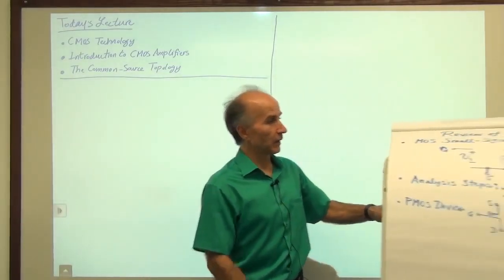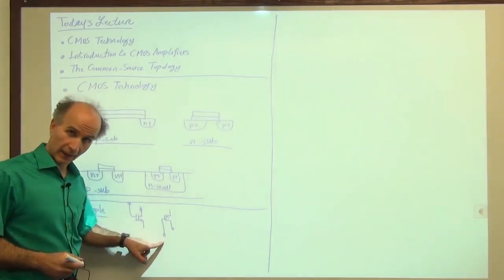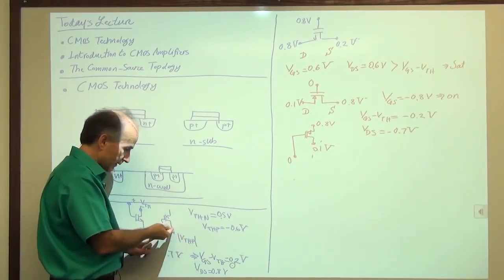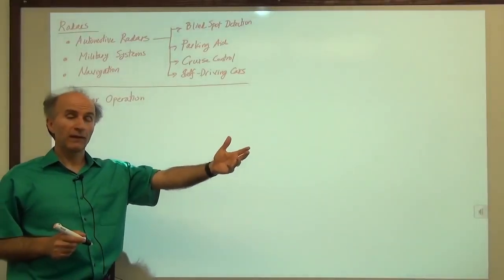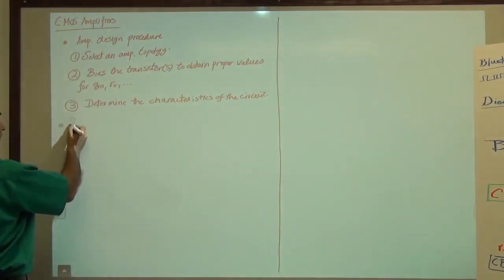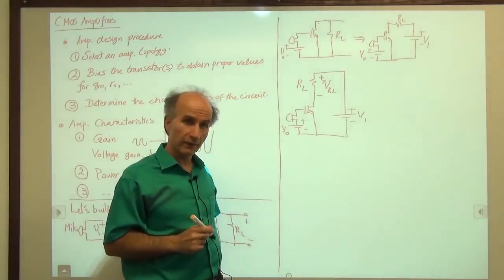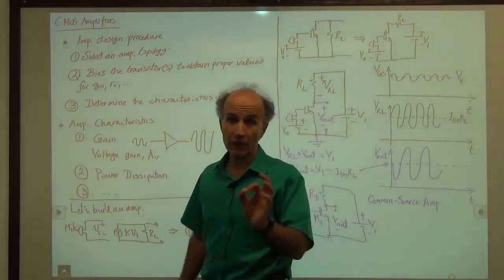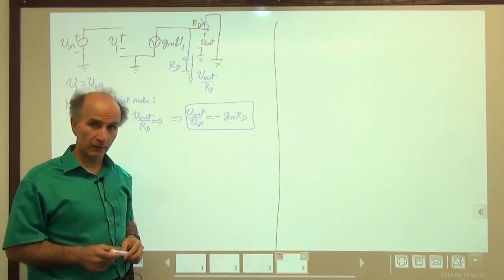35 Razavi Electronics 1, Lec 35, Common Source Stage I